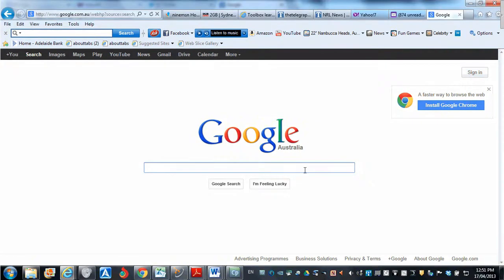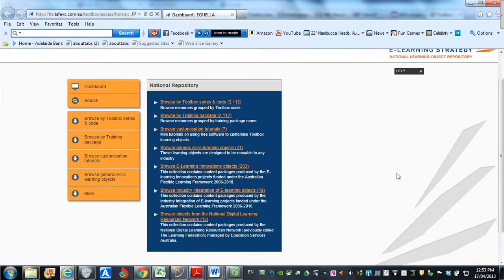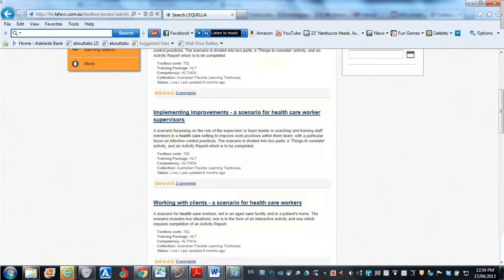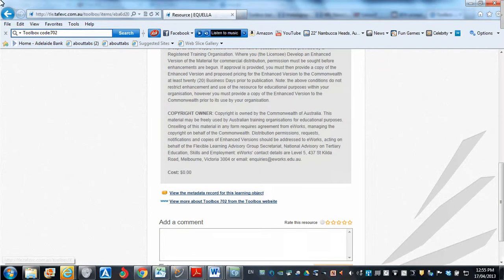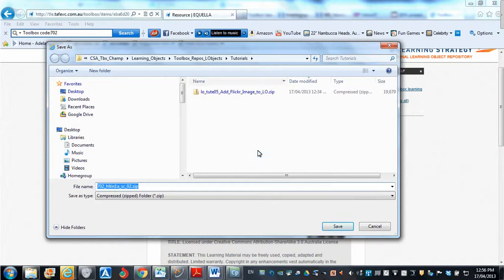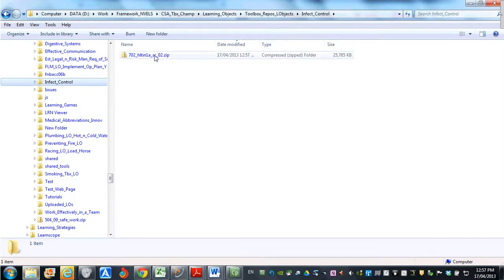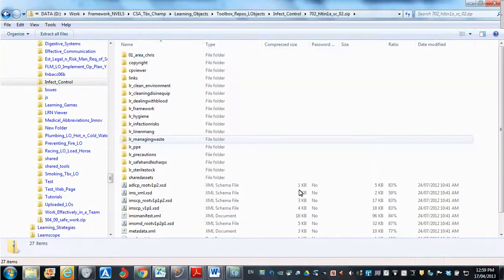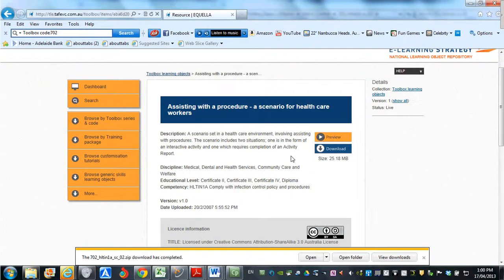Toolbox Learning Object Collection Introduction Demoonstration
How to download and open a learning object downloaded from the Toolbox Learning Object Collection.

Note - The video replay may initially seem "fuzzy" but will become sharp after a  minute or two.